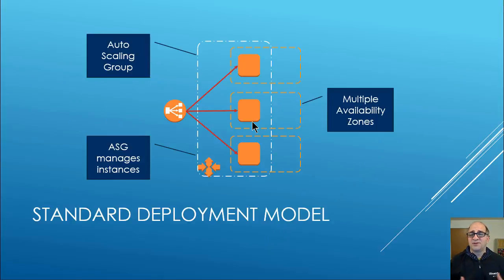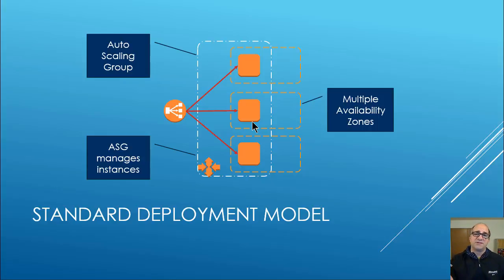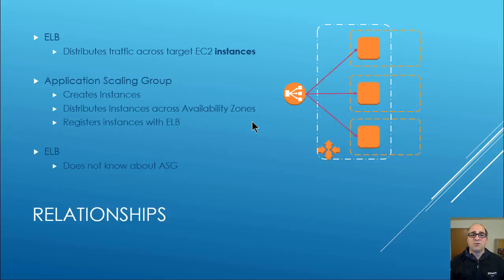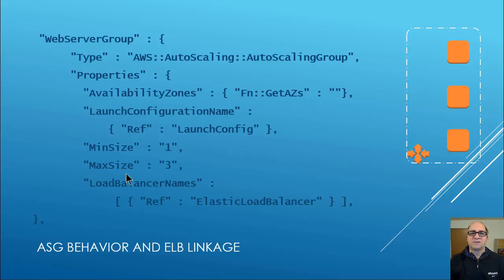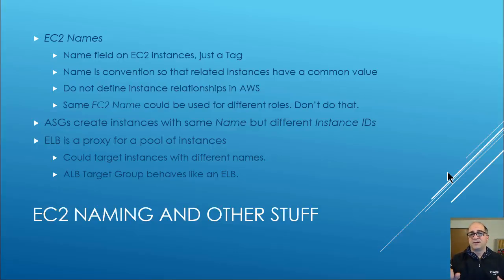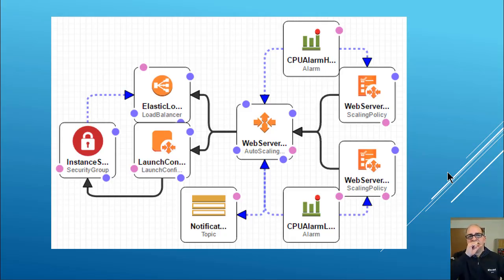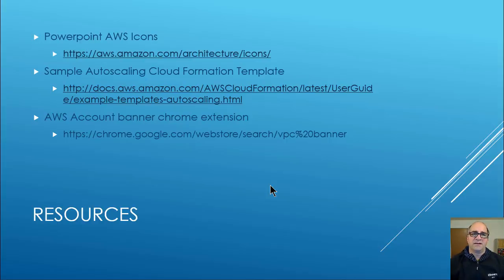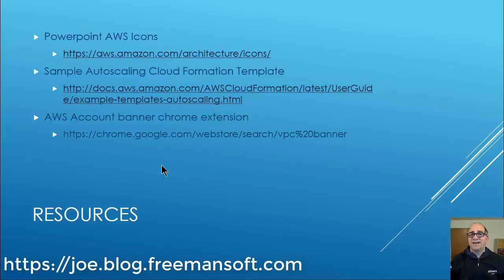AWS Relationship EC2 ELB ASG 101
This is a quick description of how EC2 instances, Elastic Load Balancers and Auto Scaling Groups relate to each other and how their configurations relate to each other.

A blog article relating to this video can be found

Note for the pedantic. There are a couple places where I call ELBs "Enhanced Load Balancers".  That is obviously incorrect. They are "Elastic Load Balancers". That's what I get for recording this during the Super Bowl.